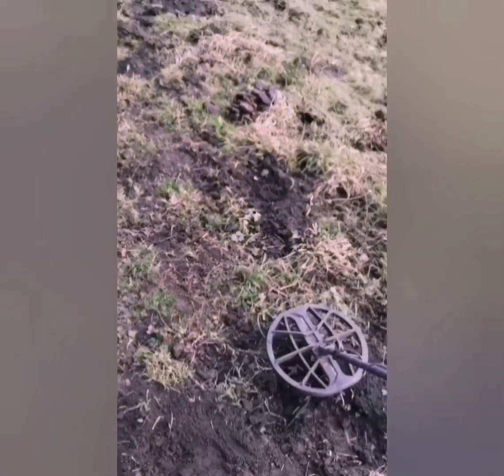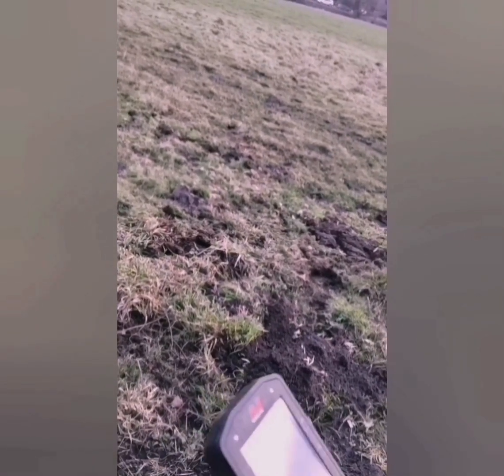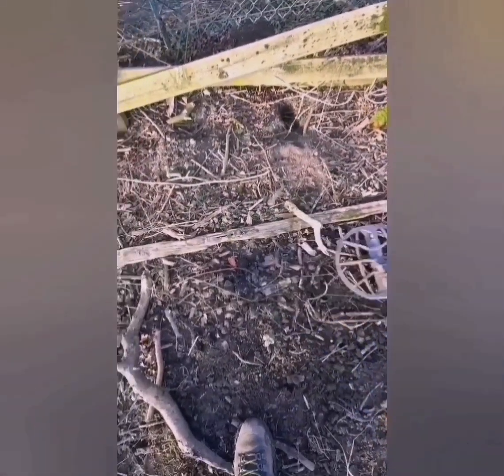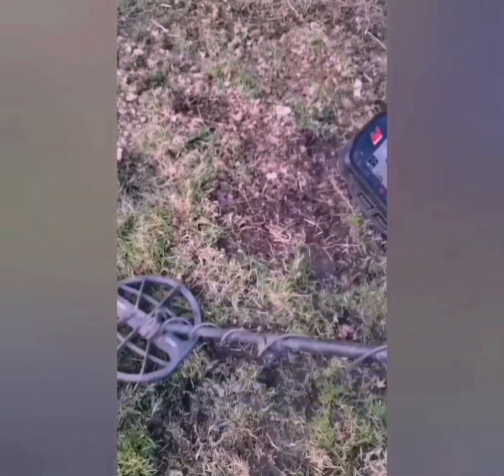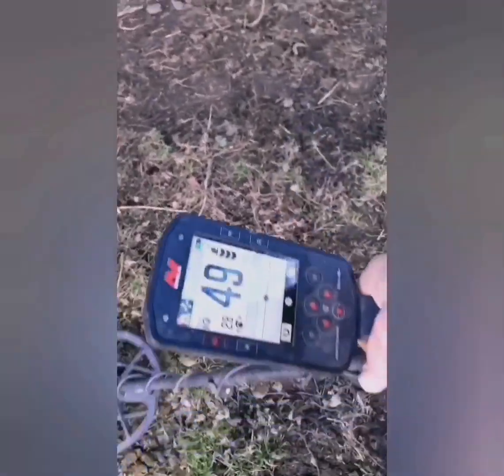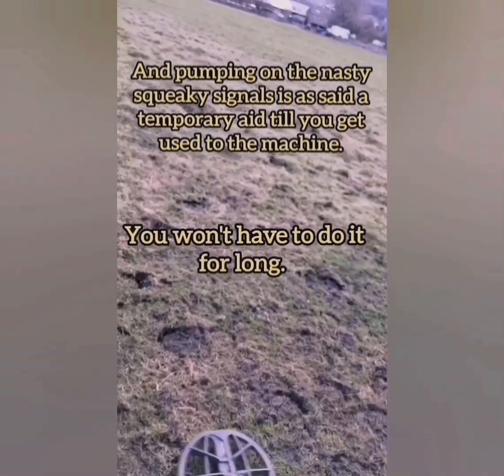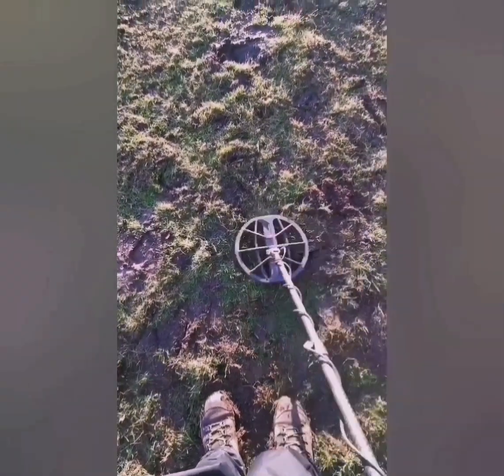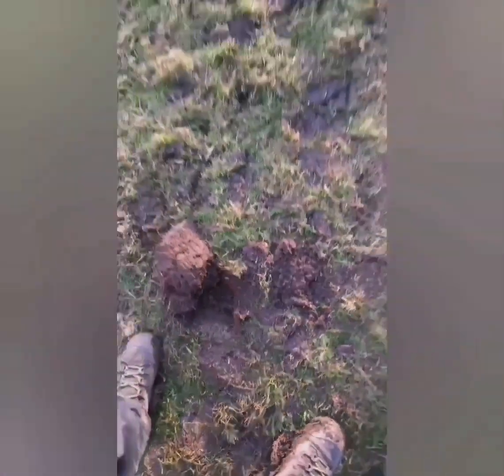Minelab Manticore / Equinox my reply to a RUDE NEGATIVE comment for short term tip to identify iron.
This solution is only for very short term use till a new user becomes accustomed to the machine and will not need to pump the coil.

THE NEGATIVE COMMENTS 👇

Man, ive seen some shocking videos.

I had a mate once who thought that he could identify a shotgun shell before digging it.

He would pump the coil (ground balance style) over the target and it would give an iron grunt. So he would walk away.

Now i know this was false, so i got out a small hammered silver coin, told him to pump his coil over it, and guess what, it gave an iron grunt! His eyes popped out of his head once he realised he'd been walking away from good targets. thinking they were shottys.

Dont believe this bollox of pumping a coil up and down over a target will confirm its iron. Its bullshit.

Do not pump the coil over any target. That advice is SHITE.

Detexperts lol. ive got more knowledge in my foreskin